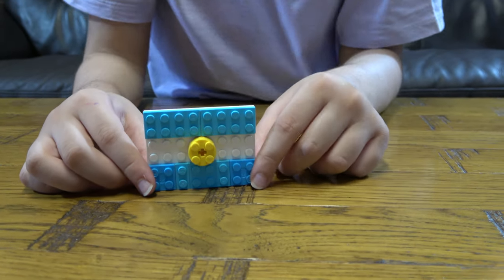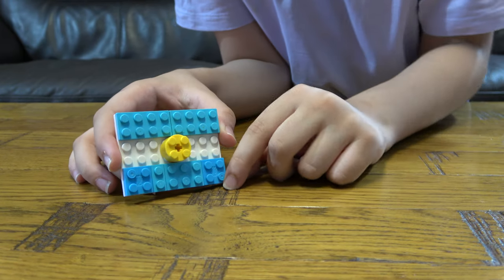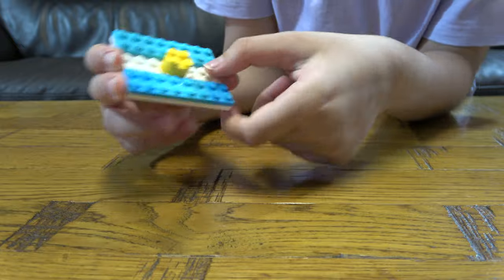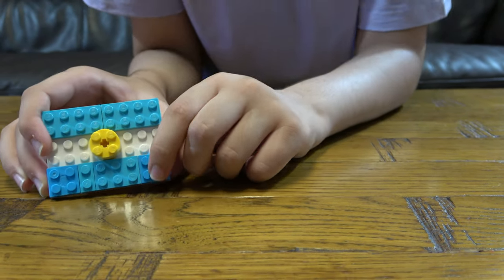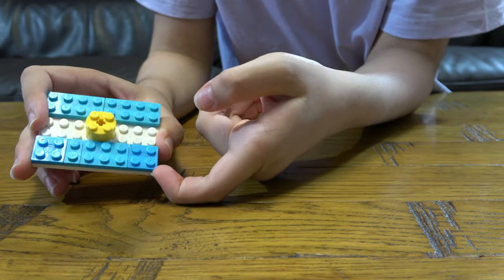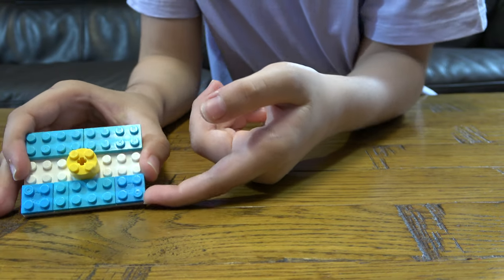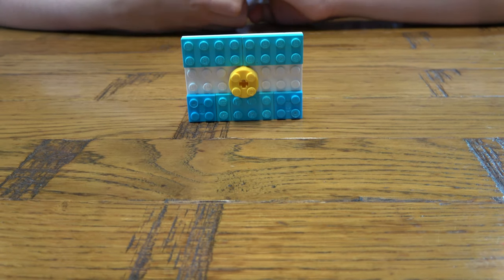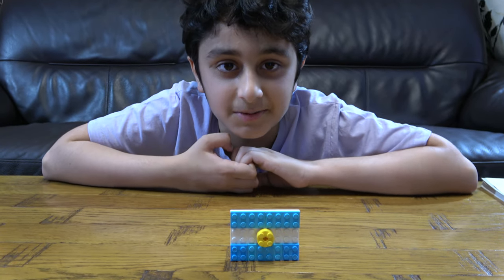Building a Lego Country Flag of Argentina